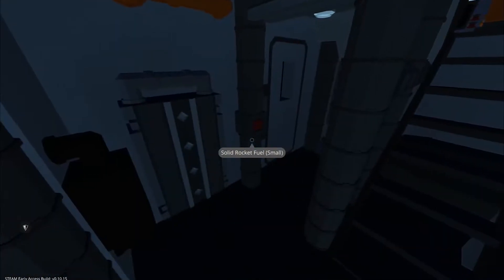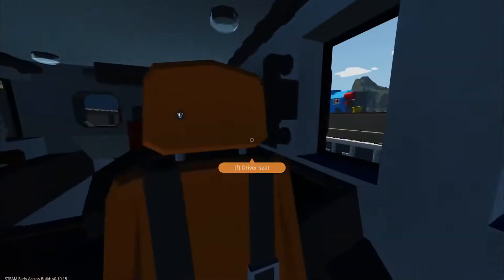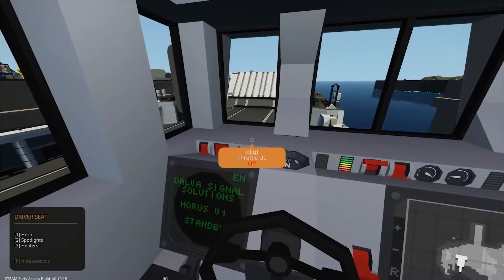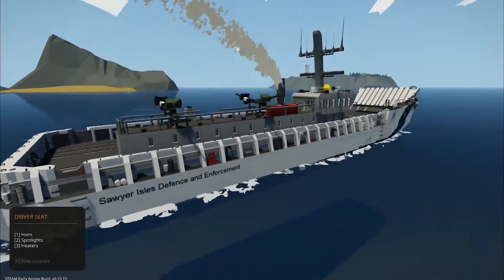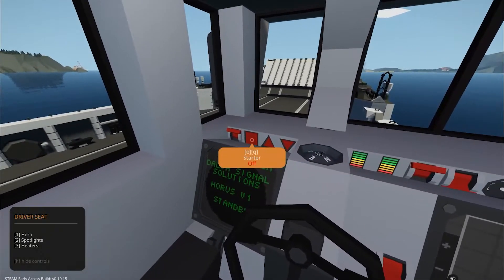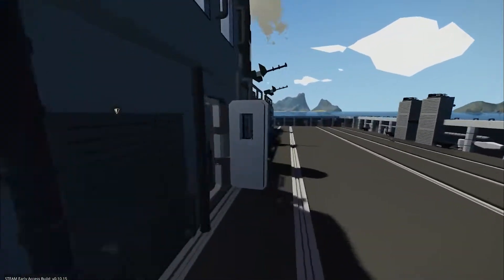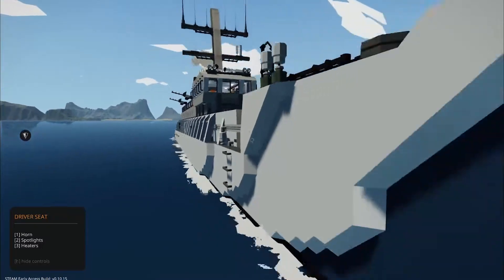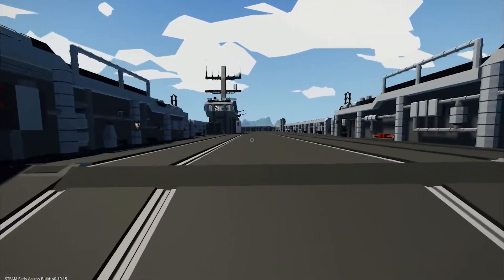SIDE LC3 Latrunculos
⭐Today we have kind of a slow video - I apologize - I think I did this one at the end of a long recording day. However, it is a very cool landing craft/troop transport!

Featuring

2 GAME MODES

Creative mode
Creative mode is suited for players who like to let their creativity run free and wild. In this mode, you are not limited by a number of components allowing you to create large and complex vehicles from the outset. Ideal for players who like to create scale replicas of real-world vehicles or Wacky and ambitious creations of their own design.

fire damage
And Sharks
VEHICLE DESIGN

Take to the sea, land or sky in your newly created vehicle. Navigate through over 15,000 square kilometers of ocean and islands in an amazingly dynamic world. Players will need to ensure that they create the right vehicle for the job as every mission is unique.

Design specific vehicles to respond to challenging missions across open oceans, island facilities, remote rigs and more. Rescue survivors from the water, fight fires, help repair oil rigs, operate nuclear power station machinery and more. Create and share your own missions using the rich mission editor. Unlock new locations and components in career mode or explore your imagination in creative mode.

The day-night cycle and dynamic weather system create diverse environments to put your creations to the test. From calm sunny mornings to unforgiving stormy nights and even tsunamis - strong winds can turn the ocean from gentle ripples to fierce heaving waves, affecting your vehicles using physics-based hydrodynamics and displacement-buoyancy systems.